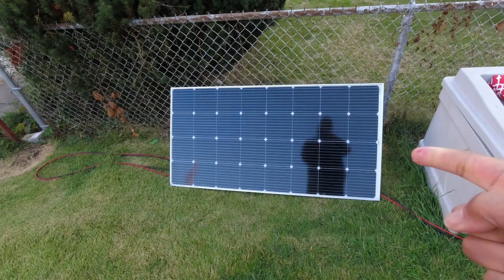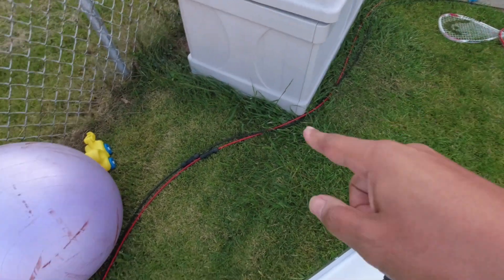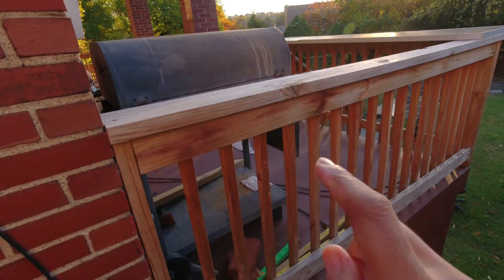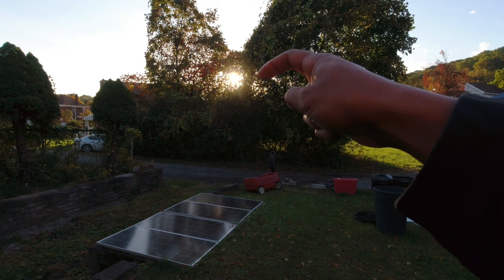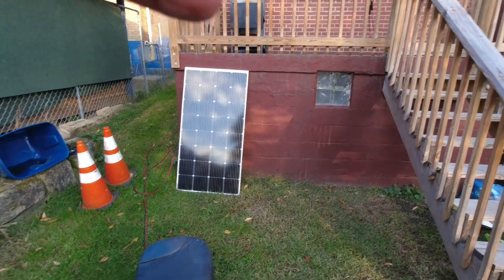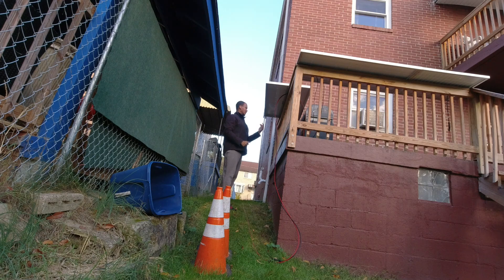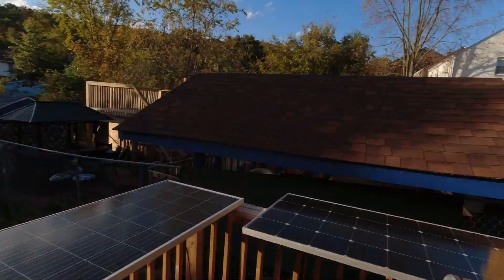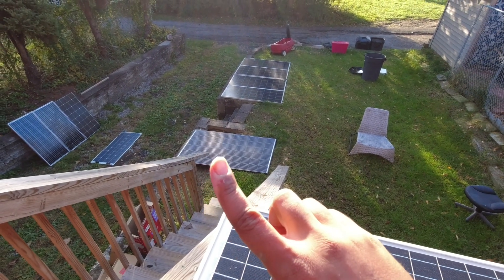Solar Power In Winter Sucks, Here's One Way I Adjust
As I rolled into the winter sun pattern this year, I had to make some changes to my front yard aka zone 1 solar panel which is the @BougeRV 200 Watt 9BB 12v Solar Panel. It always helps to think ahead and when you cant, you can improvise.

BougeRV 200 Watt 9BB 12v Panel

Here are some MC4 cables I like

Renogy 20ft 12awg Extension Cable (Usually cheapest)

Windy Nation 50ft 12 AWG MC4 Extension Cable

Temank 50ft 10 AWG MC4 Extension Cable